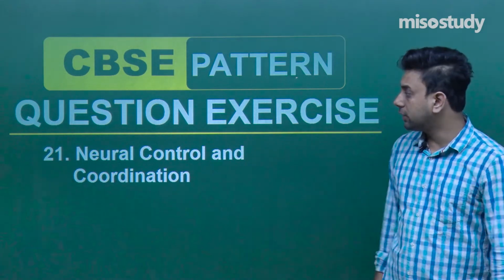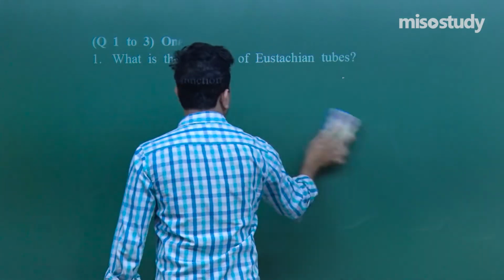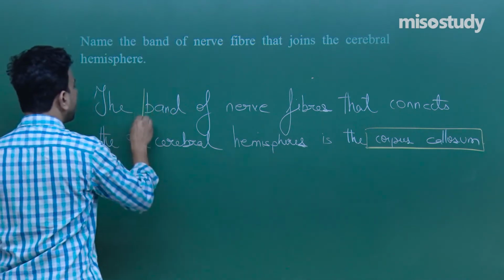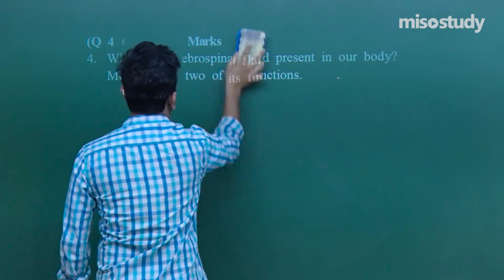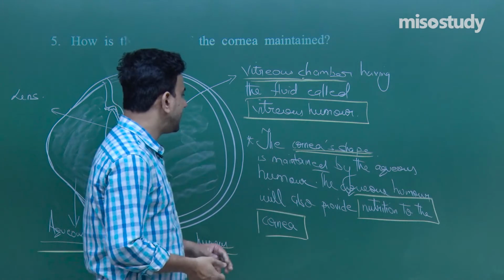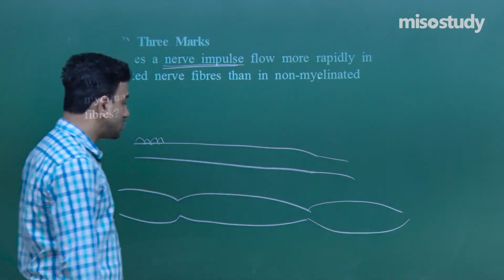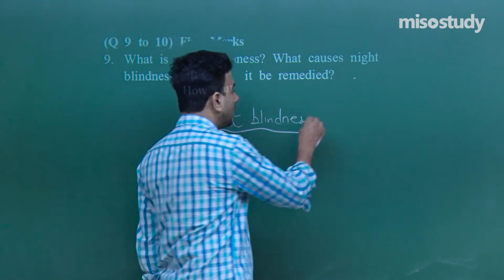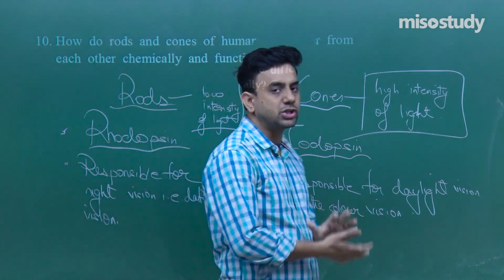CBSE 11&12th Biology | 21. Neural Control and Coordination | CBSE Pattern Question Exercise | In Eng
▶ 21. Neural Control and Coordination

1. HD Video Lectures Designed by The Expert Faculties
2. Theory & Problem-solving Lectures of Full Syllabus
3. Chapter-wise Exam Pattern Question Exercise (Sample Question Papers)
4. Chapter-wise PDF e-Books
5. Chapter-wise Online Test
6. 24X7 Doubt Clearing
7. Hard Disk / Pen Drive / SD Card Courses (No Internet Required)
8. 24X7 Online Streaming Course
9. Lecture Download Support for Android and iOS